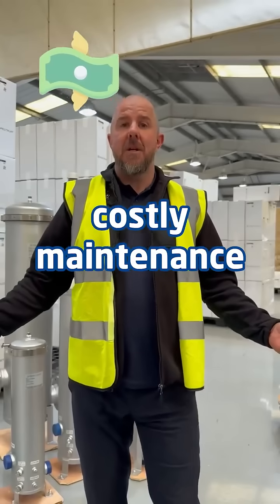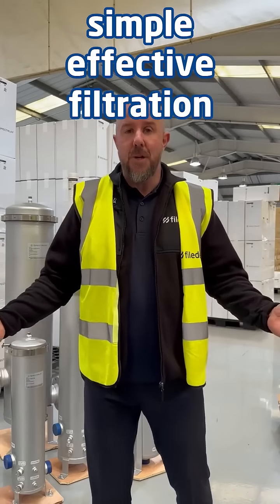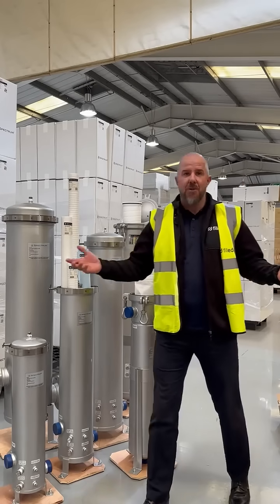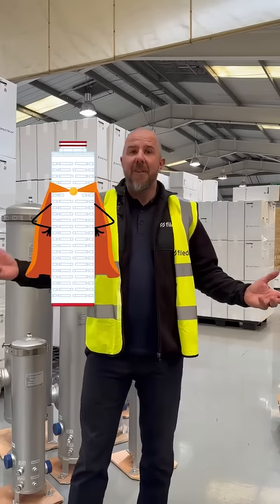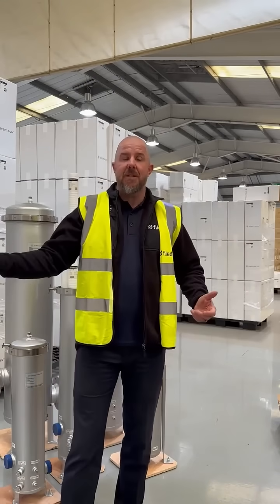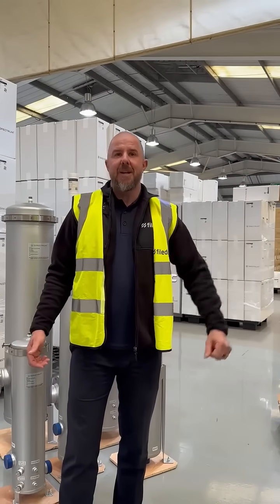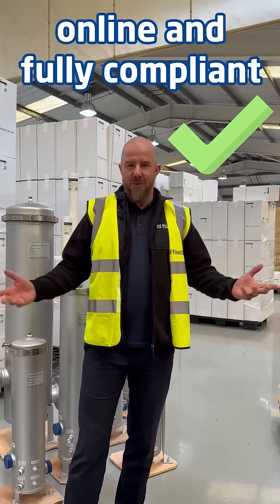Why Filtration Matters in Pre-Commissioning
Maintaining clean, high-quality water in closed loop systems is essential for performance, longevity and energy efficiency!